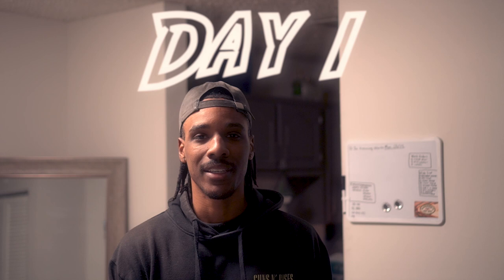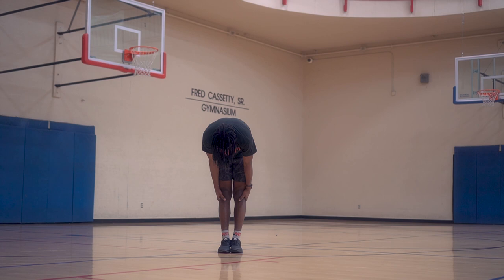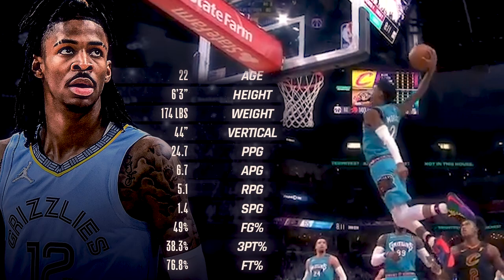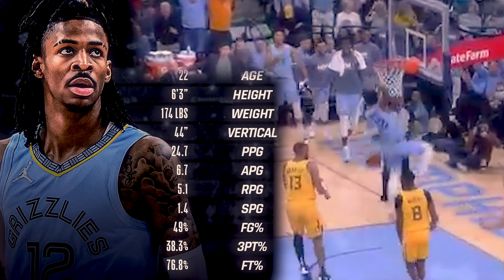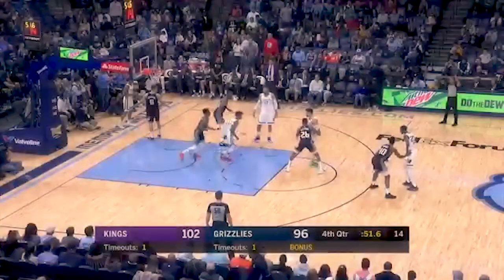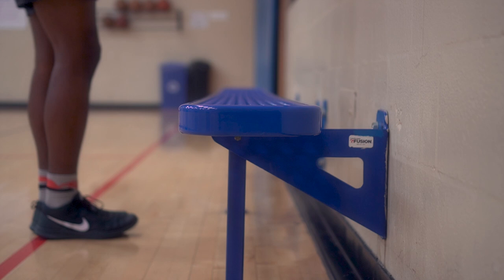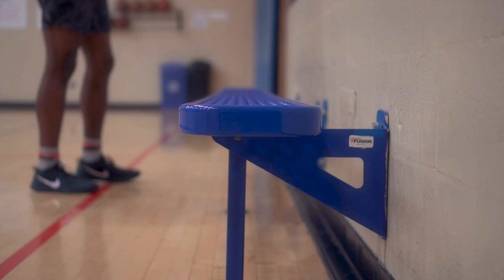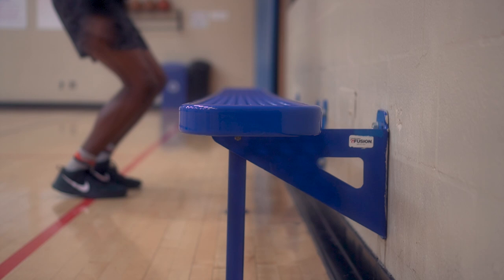I Trained Like Ja Morant For 30 Days!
Ja Morant has crazy bounce and after doing some research I think I found his secret! Rumor has it that in high school everyday after his workouts, he would do 800 tire jumps. After one summer of doing this there was a significant increase to Morant's vertical. Sounds pretty difficult, but at the same time, too good to be true. In this video I put it to the test to find out if this workout really makes a diffrence!